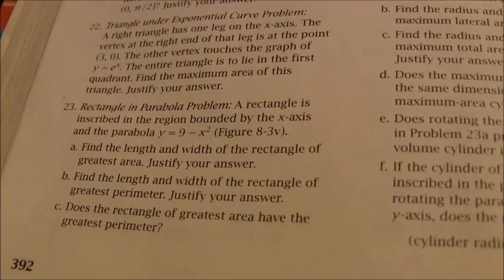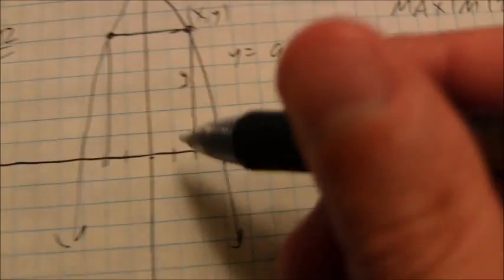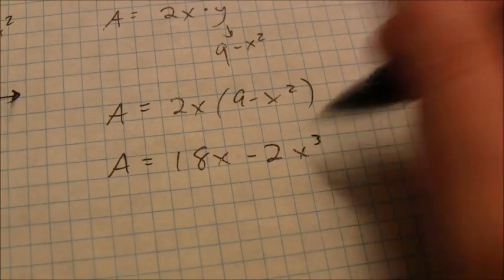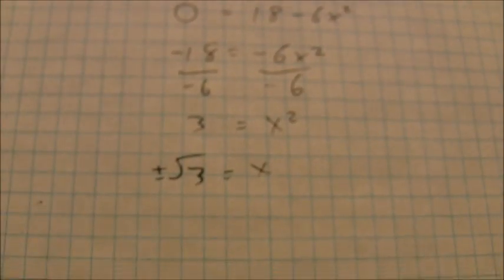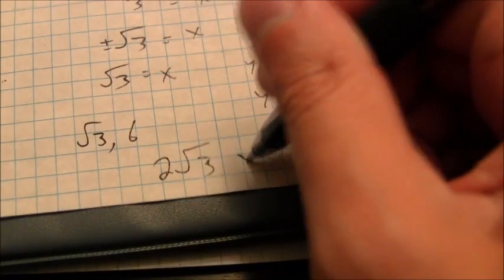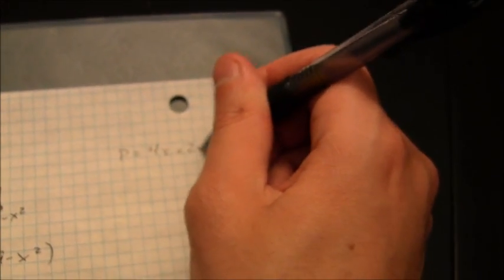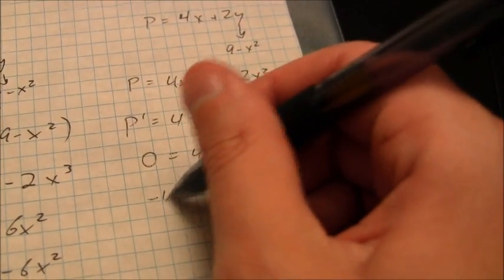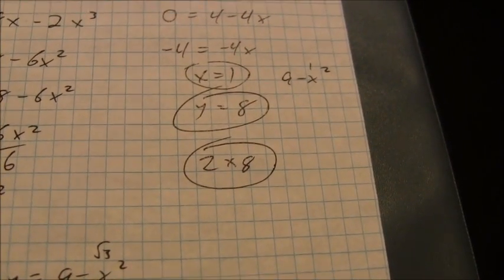AP Calculus Max/Min #3: Maximizing Area of Rectangle Bounded By Curve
Maximizing the area of a rectangle bounded by a curve.